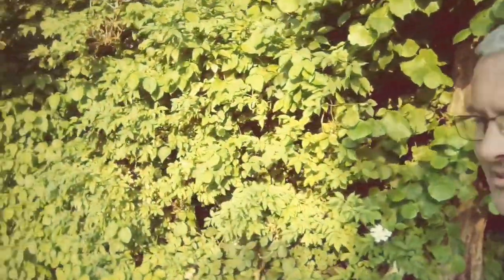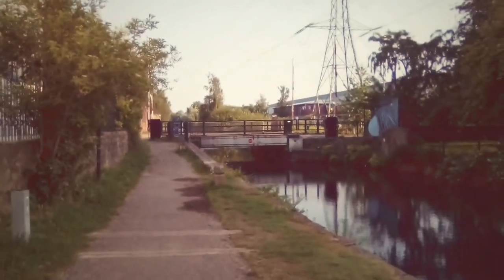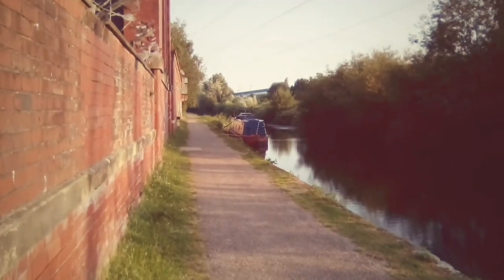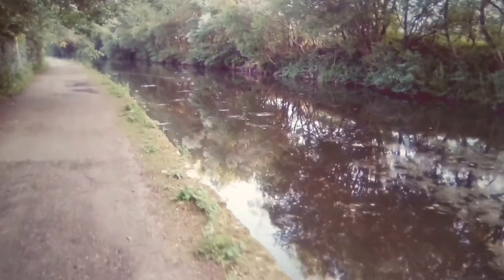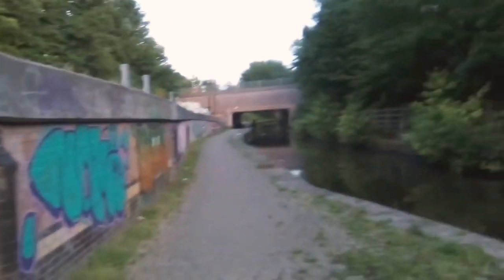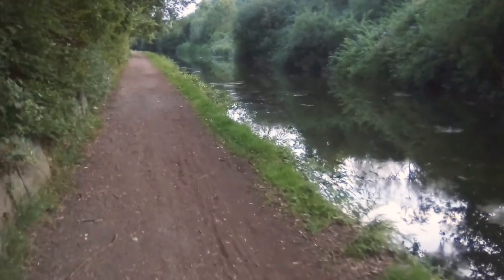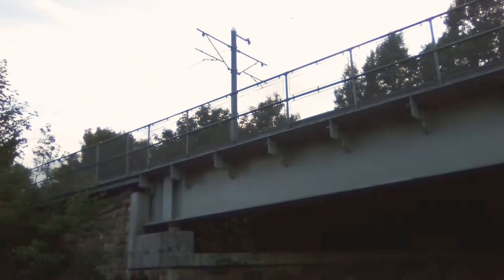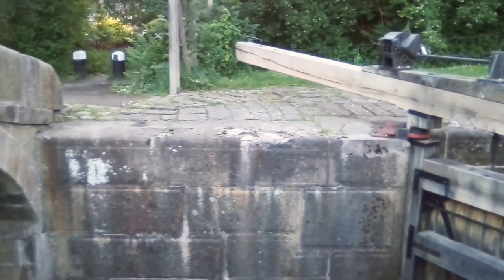The Rochdale Canal : Chadderton Branch Canal & Complete original Lock Gate